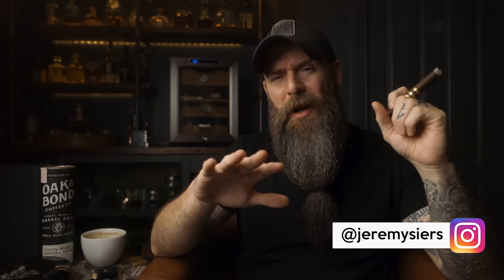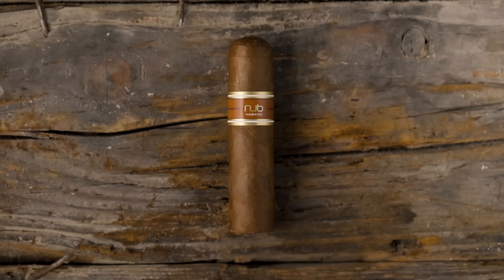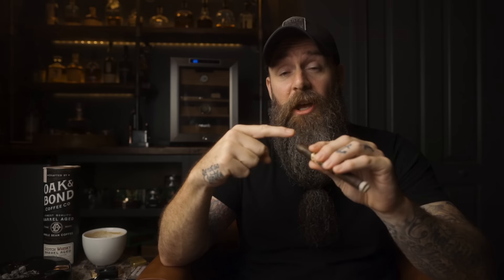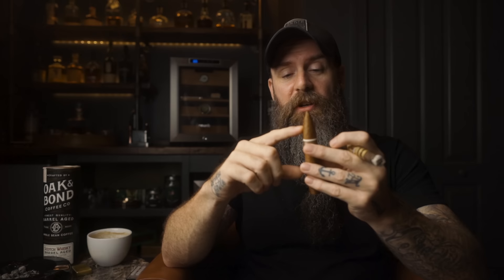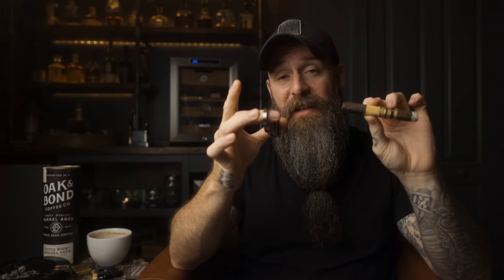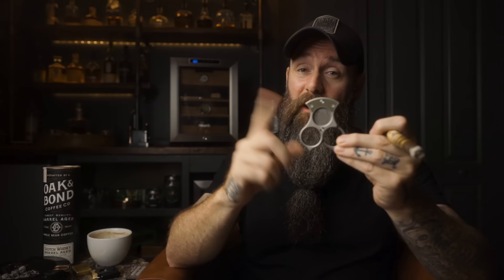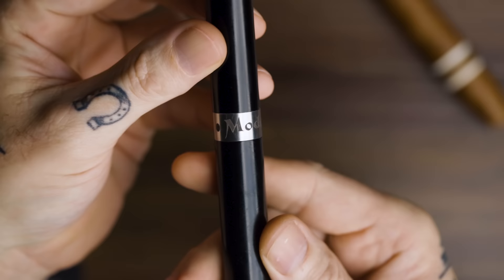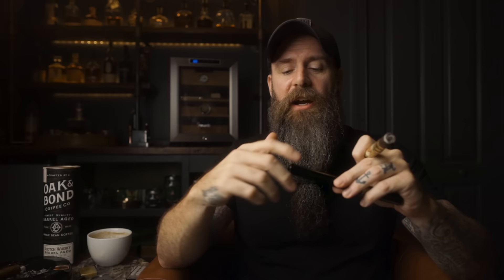What is the BEST Way to Cut a Cigar? | Complete Cigar Cutting Guide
What is the best way to cut a cigar?  Well in this video we are looking at the 3 most popular ways to cut a cigar.  The V Cut, straight cut, and the punch.  All 3 ways have their own pros and cons.  The staight cut, v cut and punch are all great options for cutting your cigar and enjoying it. Hopefully after this you can make you own decision on which method for cutting your cigar is the best for you.

SOCIAL MEDIA

Xikar Lighter:

(Amazon US Store)

Modus II Cigar Tool :

(Amazon US Store)
(Amazon UK Store)
(Amazon CN Store)

Cuban Crafters Perfect Cutter:

(Amazon US Store)
(Amazon UK Store)

Colibri V Cutter :

(Amazon US Store)
(Amazon UK Store)
(Amazon CN Store)

RABBIT AIR MINUSA2 AIR PURIFIER:

(Amazon US Store)
(Amazon CN Store)

NewAir Large Humidor:

(Amazon US Store)

NewAir Small Humidor:

(Amazon US Store)

Leather Ashtray:

(Amazon US Store)
(Amazon UK Store)
(Amazon CN Store)

Black Ashtray:

(Amazon US Store)

Skin Care I use:  get a discount on your first box

🎥 Camera Gear 🎥

5d Mark iv
1DX mark ii
Canon 70-200 ii
Canon 24mm
Canon 24-70
Canon 16-34
Canon 100mm
Neewer small tripod
Zhiyun Crane 2
Zhiyun Smooth 4
Rhino Slider w/motion
Rhino Arc

Lighting:
Aputure Space Light
Aputure Amaran 672
Aputure Amaran 198c
Yongnuo RGB Light Wand

🎧 Audio Recording 🎧

Rode NTG 2
Aputure Deity
Boom Pole
Boom Pole Holder
Grip Head
XLR Cable
Zoom H5
Zoom H4

Office/Studio

Monitors:
34" LG Ultra wide
32" Benq 4k
Video Secu Wall mounts

Desk:
Ikea Alex Drawer Unit
Chair IKEA Millberget
LED Strips

Speakers:
AudioEngine A2+
DSI Stands
Surround Sound Speakers
Surround Amp/Reciever

headphones:
Audio Technica M50
Glass head

Peripherals:
TrackPad - Apple Magic Trackpad 2
Card reader
USB 3.0
Headphone 3.5mm Jack

Storage:
Lacie Rugged
Samsung SSD
G Raid Studio (new Model)

TV:

Samsung 75 4K

Amazon echo
Amazon Echo Plus